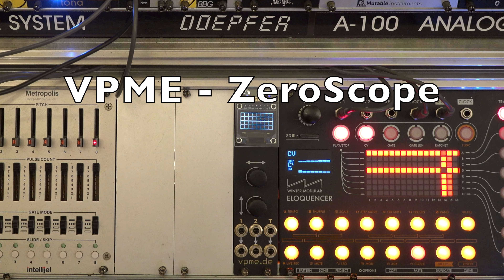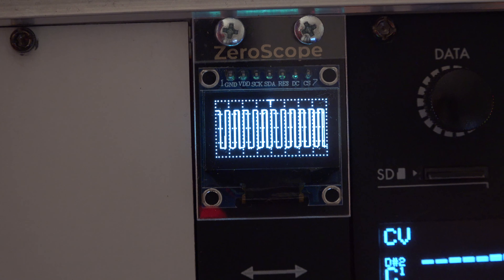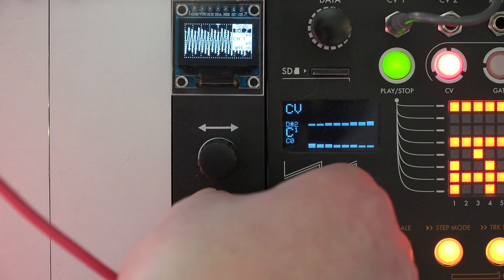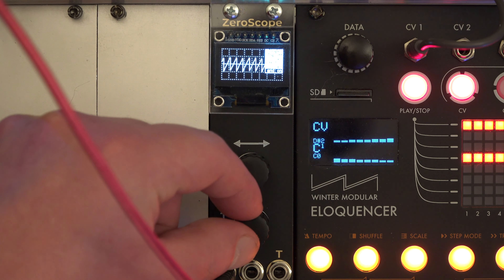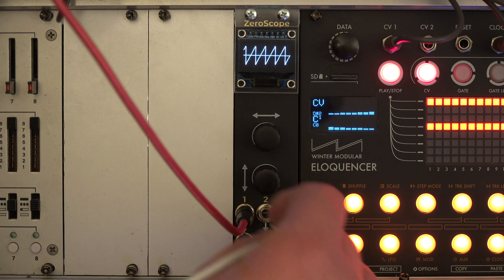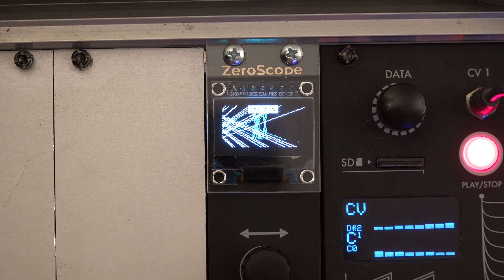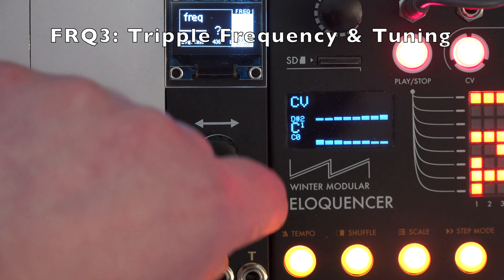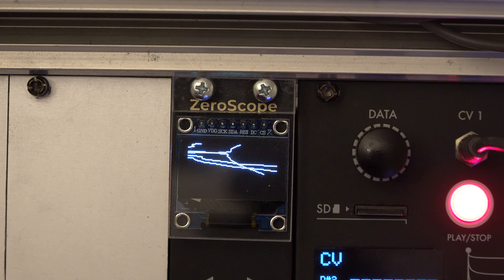VPME - ZeroScope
The VPME ZeroScope is a 2-channel Oscilloscope and 3-channel Tuner module on only 6 HP.